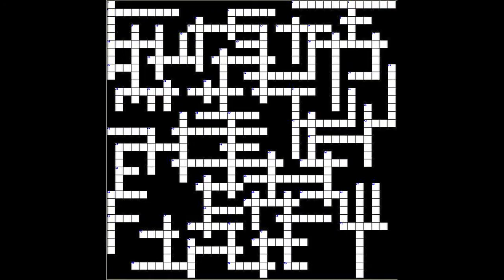Education: Teaching & Writing : How to Improve a Vocabulary Score on the SAT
Improving a vocabulary score on the SAT can be done by taking practice SAT tests to become more familiar with the format, studying root words, prefixes and suffixes to help narrow down the meaning of a word, and creating flash cards of common SAT words. Study for the vocabulary section on the SAT with advice from a former classroom instructor in this free video on education.